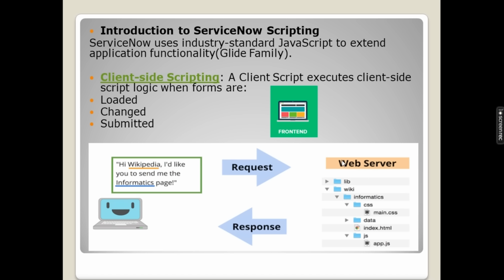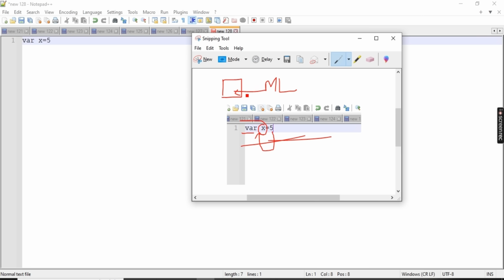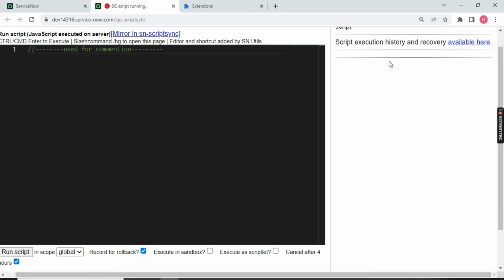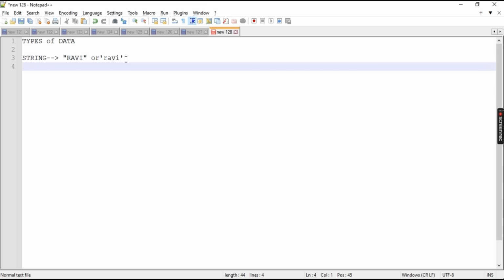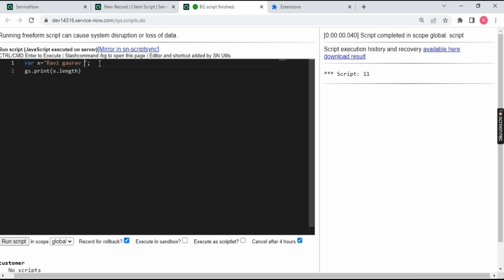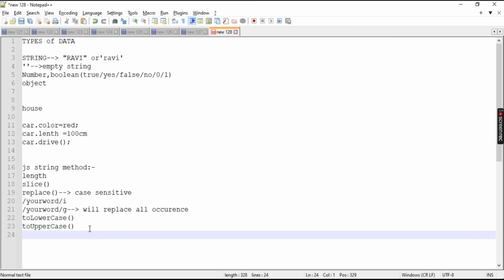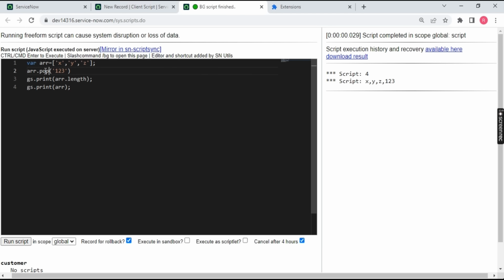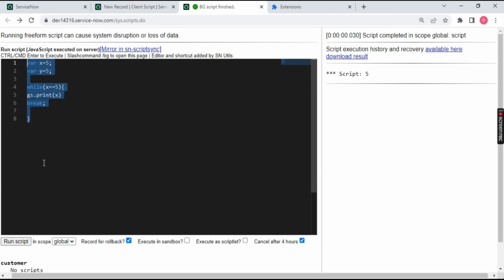(Day 1)Mastering ServiceNow Scripting: A Comprehensive Guide | Basic of JavaScripting | Live Coding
Mastering ServiceNow Scripting: A Comprehensive Guide | Basic of Scripting | Live Coding

In this Video you will find what to use in Servicenow Scripting Basic
Below Drive will fetch you necessary Documents going forward.

servicenow developer

user criteria
servicenow catalog
servicenow service catalog
polaris servicenow
servicenow ui
servicenow demo
servicenow script
servicenow itsm
servicenow demo
service catalog activity in servicenow
service catalog
ServiceNow Scripting
Scripting in Servicenow
Client Side
Server Side
Fundamental in Servicenow Scripting